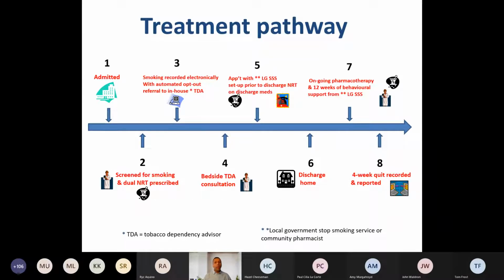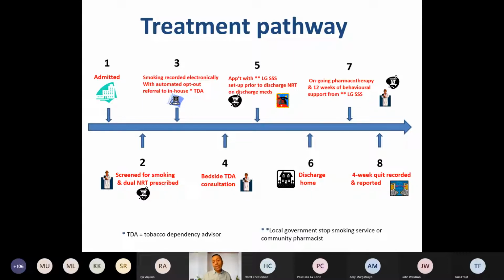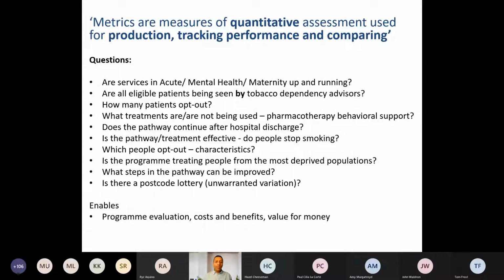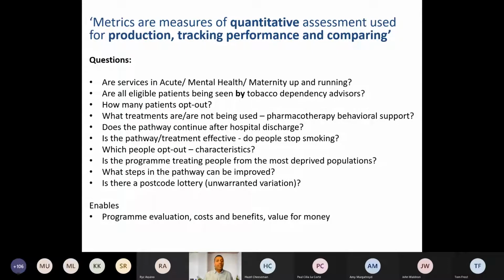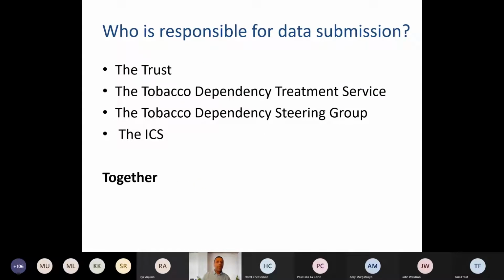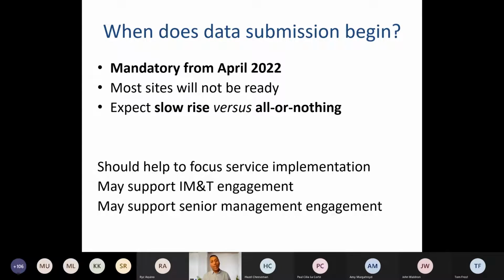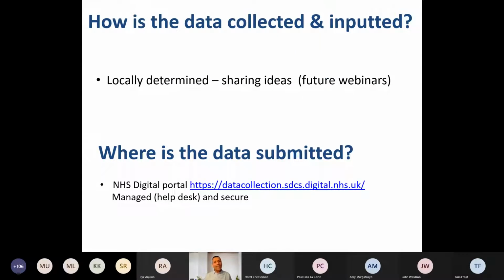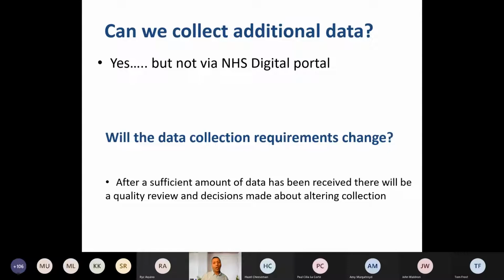Webinar: Understanding NHS Long Term Plan metrics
This webinar sets out the key metrics for the NHS Long Term Plan tobacco dependence treatment pathways in acute, maternity, and mental health settings.

00:00 – 06:00 Introduction
Hazel Cheeseman, Deputy Chief Executive, Action on Smoking and Health (ASH)

06:00 – 29:38 Overview of nationally mandated metrics for each pathway
Professor Sanjay Agrawal, National specialty adviser for tobacco addiction, NHSE/I

29:38 – 58:27 Q&A
Paul Cilia La Corte, Senior Programme Manager – Prevention, NHSE/I
Tom Frost, Senior Analytical Manager, NHSE/I